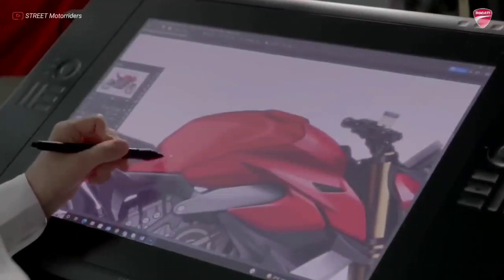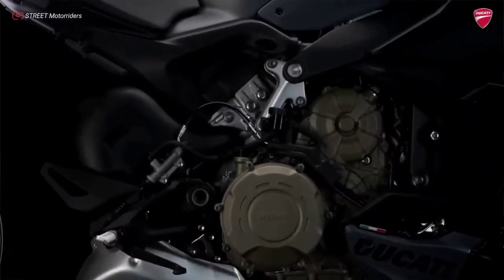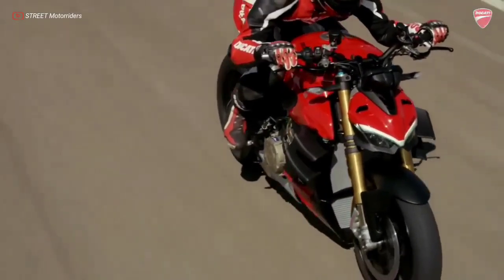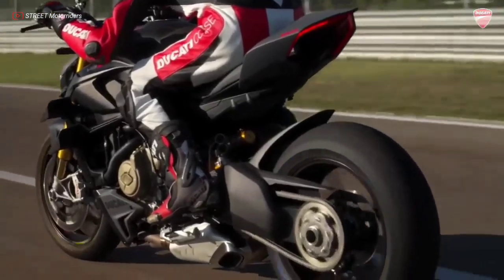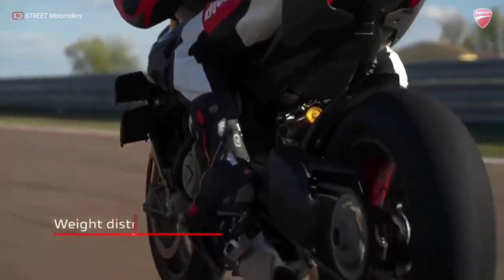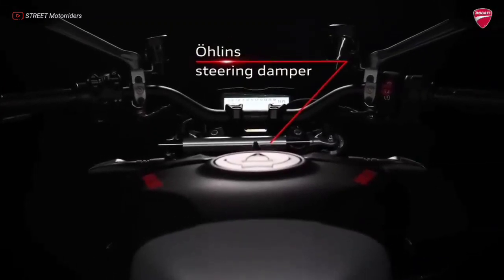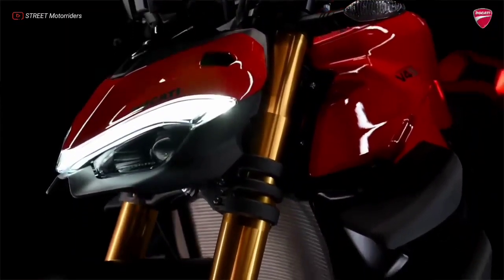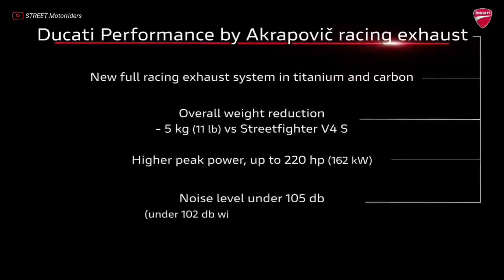Ducati Motorcycle 🇮🇹 | Ducati Streetfighter V4S 2023 Review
The Streetfighter V4 was an instant success and set new performance benchmarks in the super sports naked segment. Universally appreciated for its aggressive and minimalist aesthetic, characterized by a front inspired by the Joker of the comics, the Streetfighter V4 immediately entered the hearts of enthusiasts.

Streetfighter V4 is the natural evolution of the family that pushes the concepts of the "Fight Formula" even further. The key elements of which are the Panigale V4 stripped of the fairings, high and wide handlebars, 178 kg weight, 208 hp Desmosedici Stradale engine, biplane wings and latest generation electronic package. An evolution that follows that of the Panigale V4 family.

The 2023 Streetfighter V4 hits dealerships in Spring and will start at :
Ducati Streetfighter V4: $22,095 MSRP
Ducati Streetfighter V4 S: $27,595
Ducati Streetfighter V4 SP2: $37,995

Thanks to Ducati.com